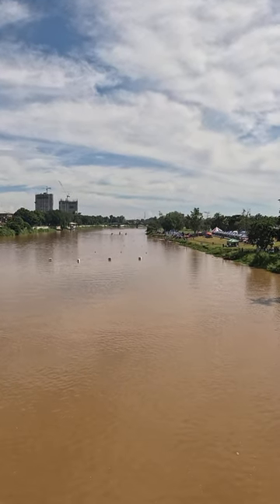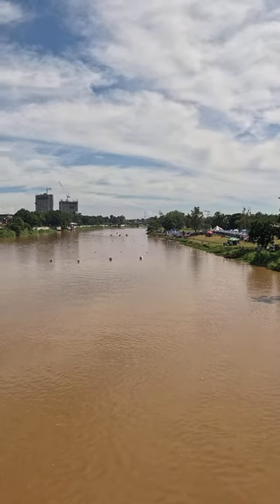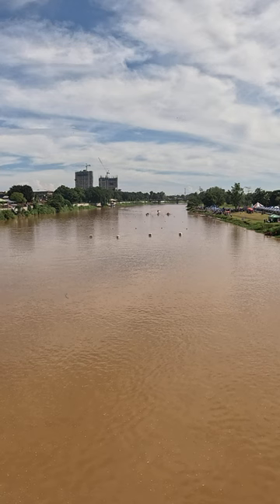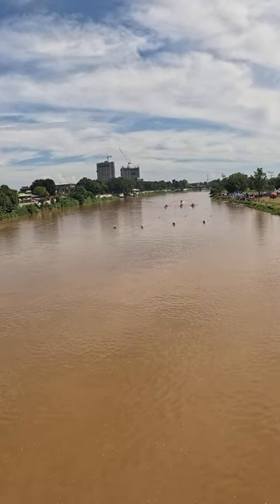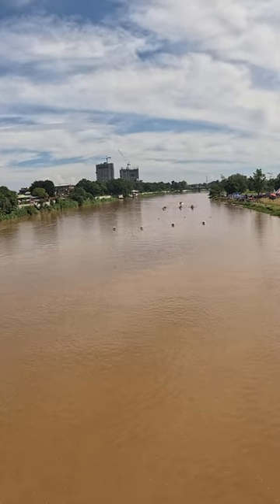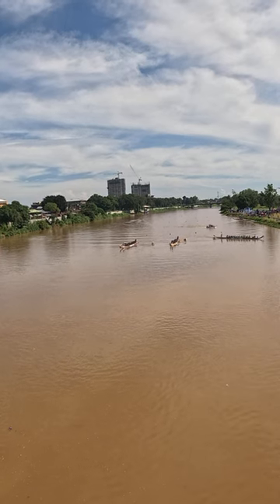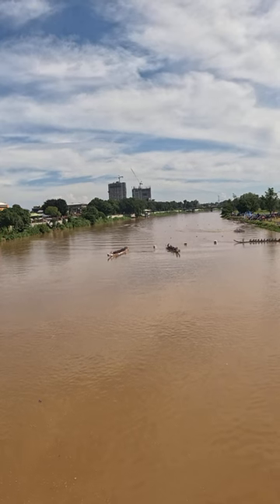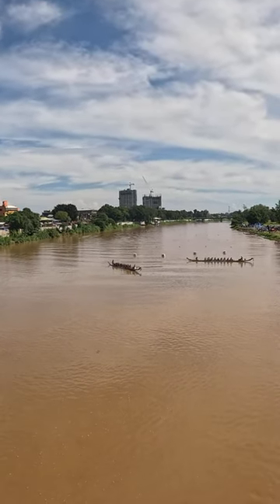2nd International Kagay-an Dragon Boat Fiesta Race 2024, Day-1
2nd International Kagay-an Dragon Boat Fiesta Race 2024, Day-1

Join Wonderful Philippines on